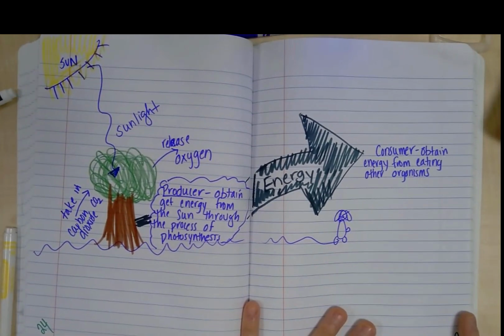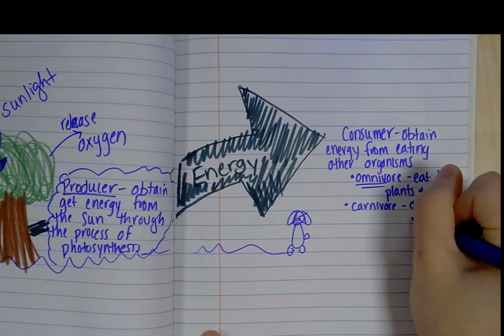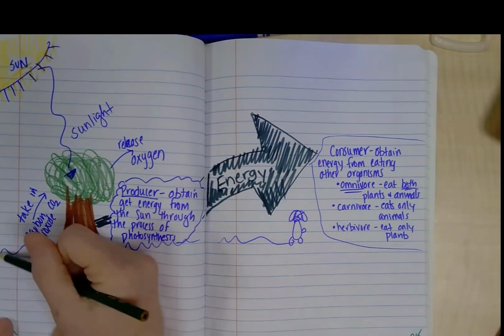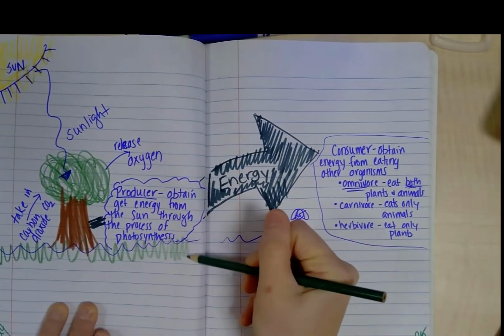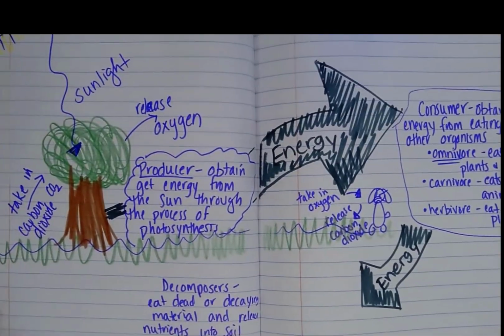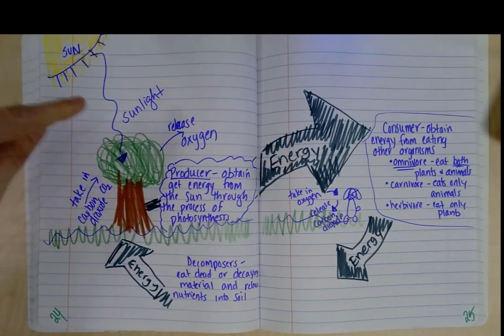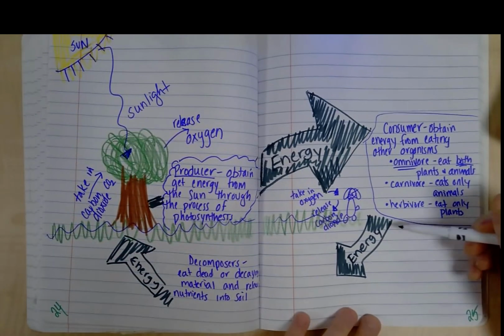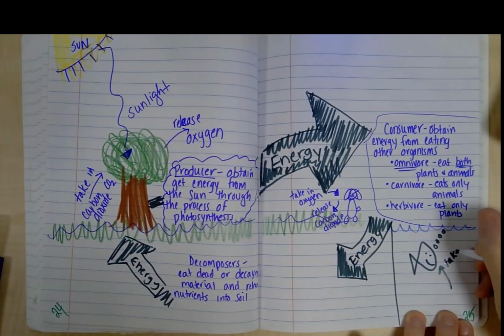Ecosystem diagram notes